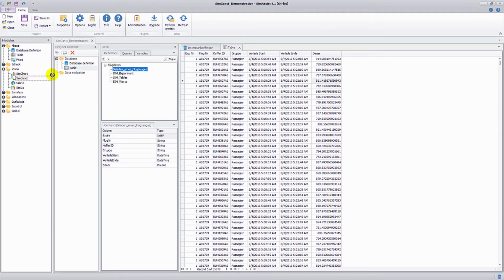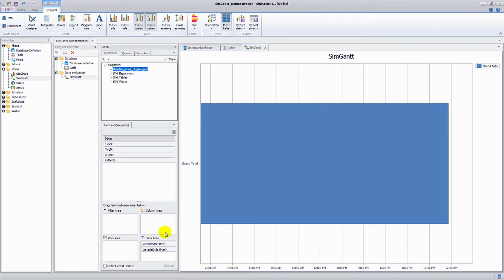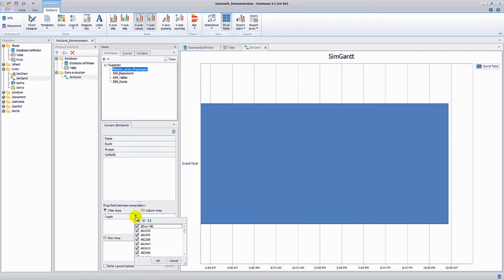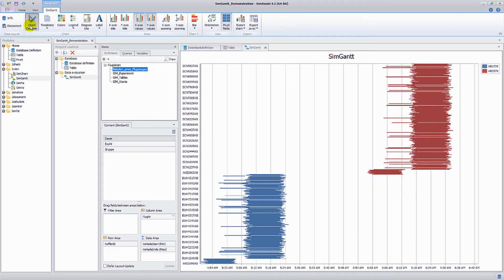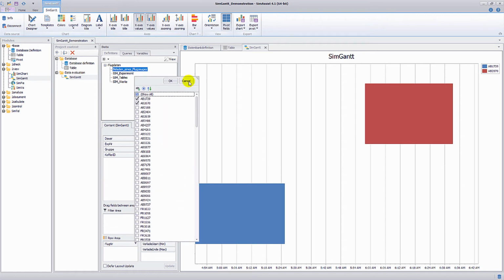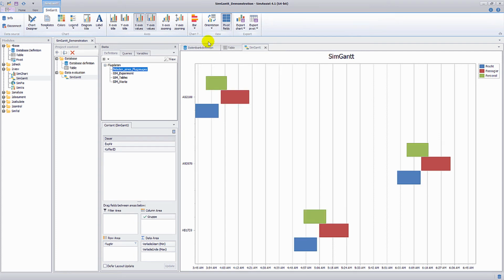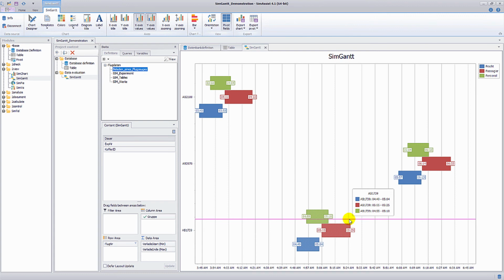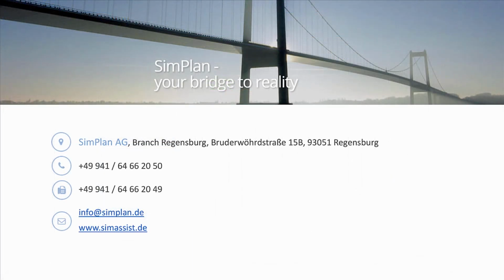SimGantt Demo Video (English)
With the help of the SimGantt plug-in, dynamic pivot-based Gantt charts can be created with just a few clicks. The video shows how such a diagram can be created using 3 short scenarios as examples.

Do you want to integrate your database in SimAssist? Check out our video on defining a new database in SimAssist